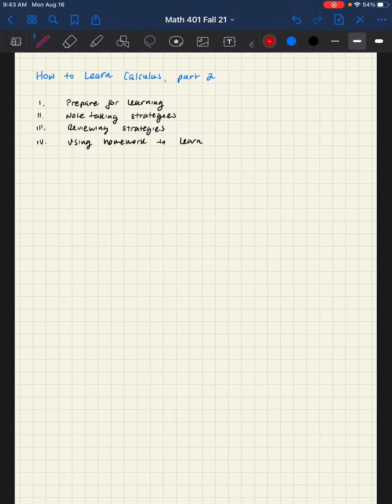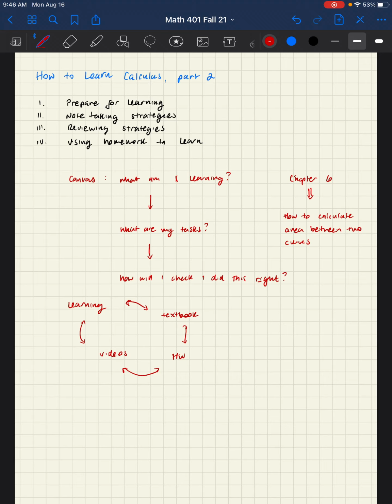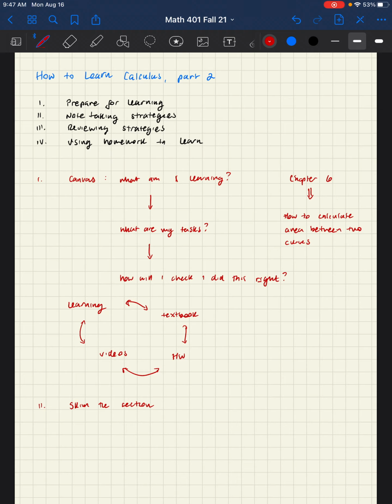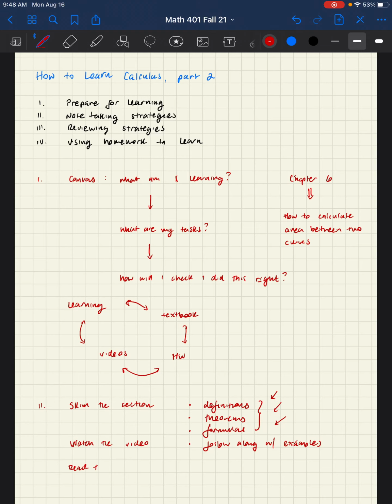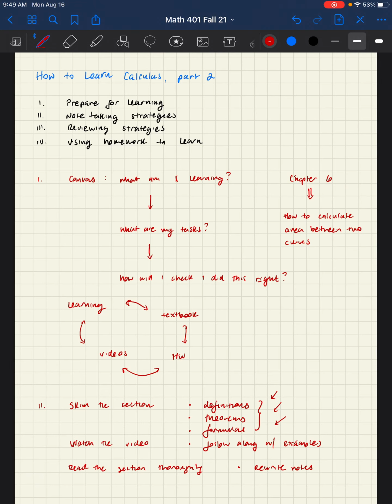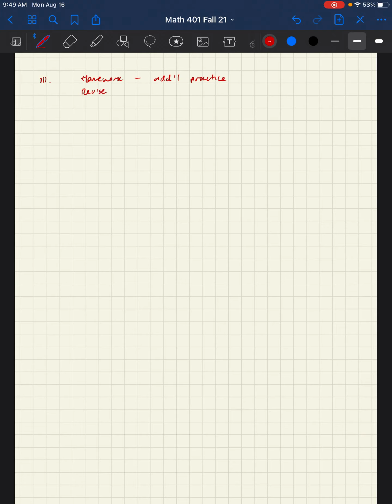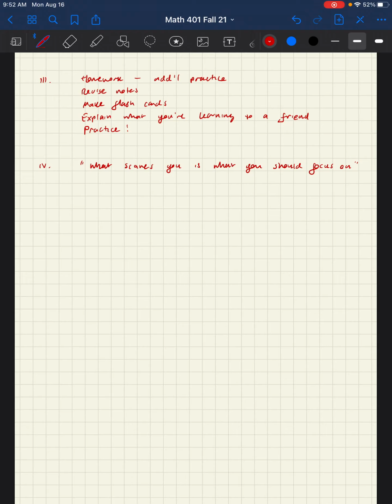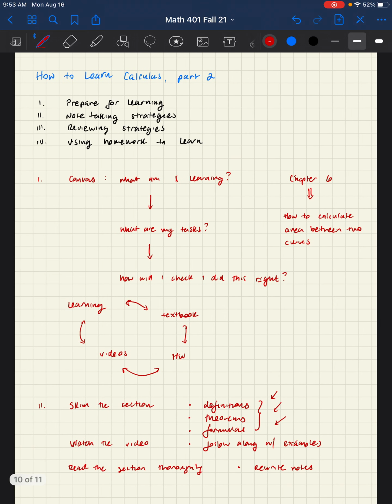How to Learn Calculus Part 2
A brief explainer on the instructor's best tips and suggestions for learning calculus asynchronously using the textbook and videos. Part 2 because Part 1 corresponds to Calculus I :)